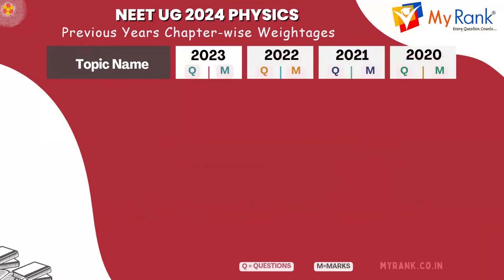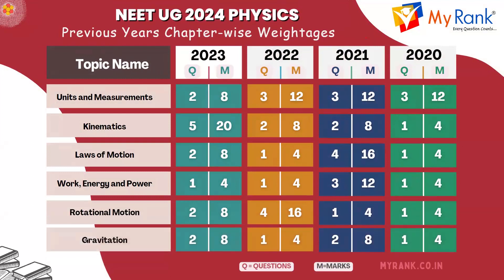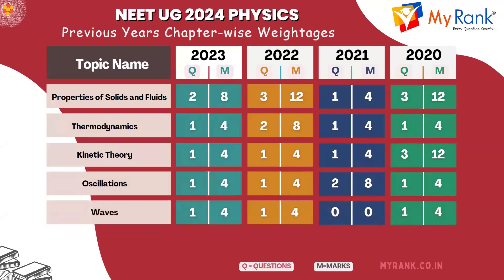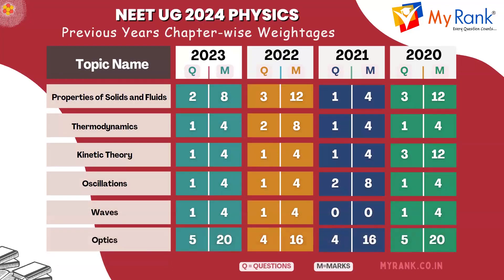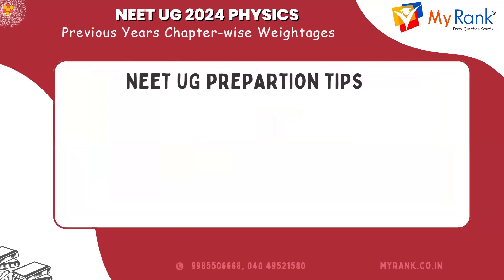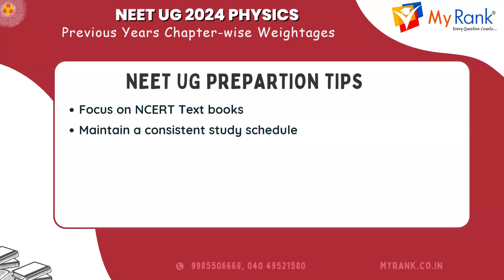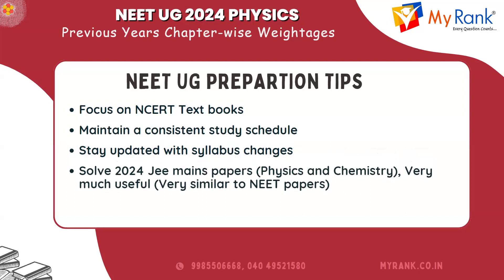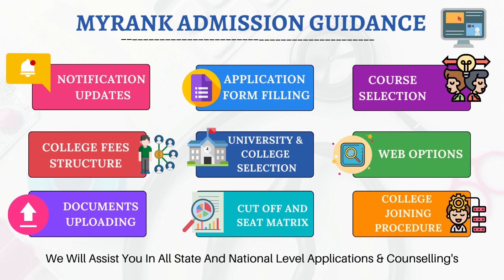NEET UG Physics (2023, 2022, 2021 and 2020) Chapter wise Weightage Analysis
Unlock the secret to NEET UG Physics success with our comprehensive guide! In this video, we break down chapter-wise weightages for the years 2020, 2021, 2022, and 2023, providing you with invaluable insights to strategize your preparation effectively. Don't miss out on this essential resource – watch now and ace your NEET UG Physics exam!

Towards the end of the video, we'll also share some tips to help you prepare for NEET UG 2024. These tips are aimed at refining your study approach, improving your understanding, and boosting your confidence.

By
MyRank